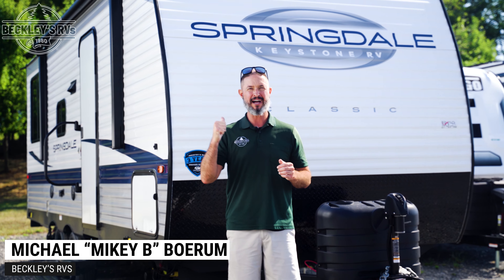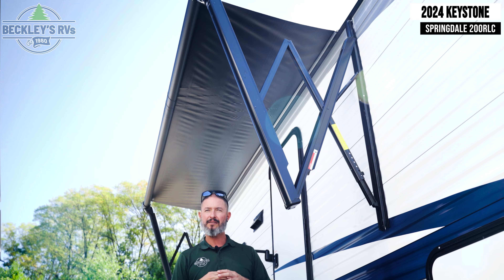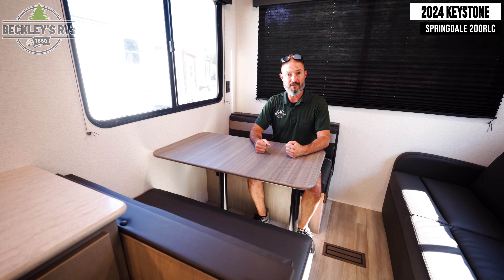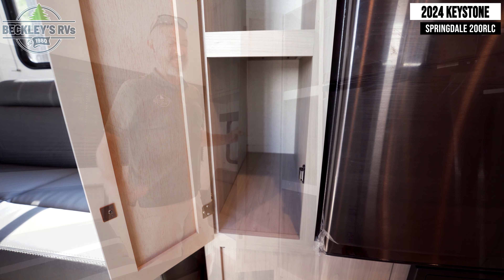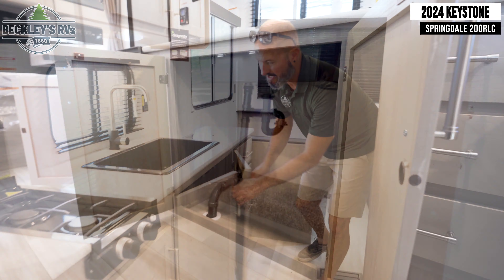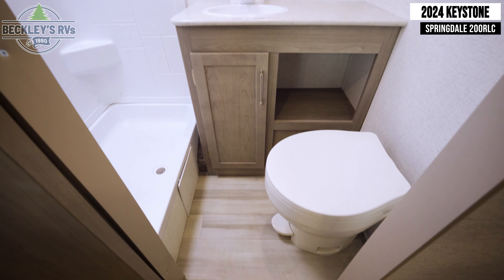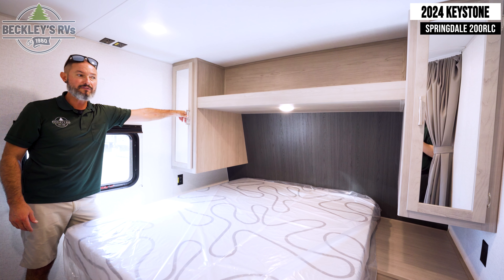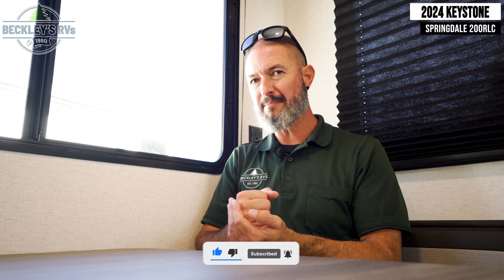The 2024 Keystone Springdale Classic 200RLC is a Budget Banger! | Beckley's RVs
More Details and Specs on Our Website!

Welcome to the debut of Springdale's Classic Collection, marking a new chapter in budget-friendly RVing with feature-rich double-axle RVs. Revel in 81" ceilings, a robust 15,500 BTU air conditioner, efficient gas furnace, on-demand hot water, and beyond. Rediscover the essence of camping with the these ultra-affordable models that bring you back to the heart of outdoor exploration Camping simplified, focusing on what truly matters – connecting with nature, loved ones, and the joy of the unexpected.